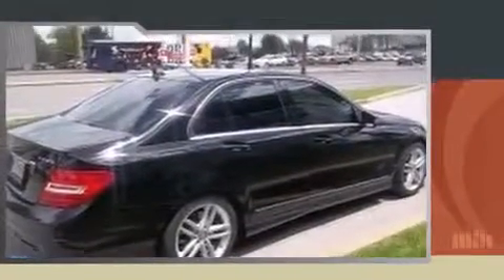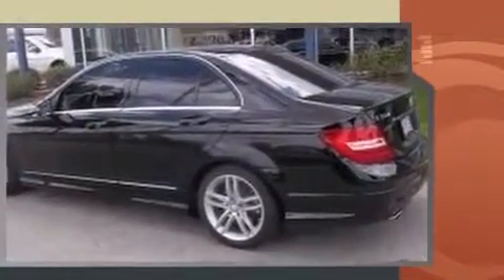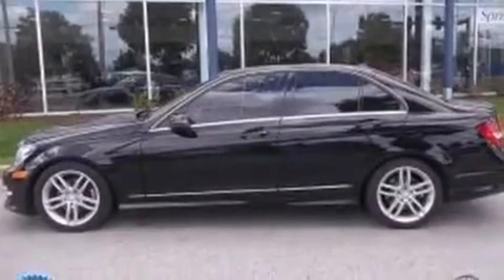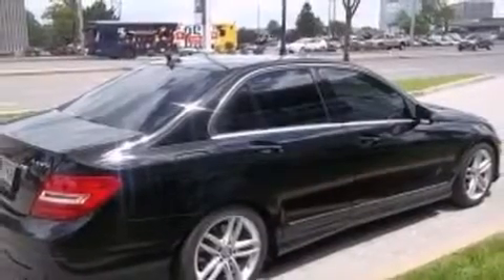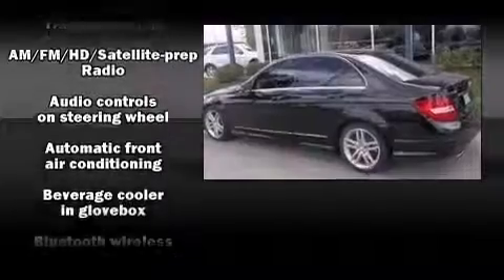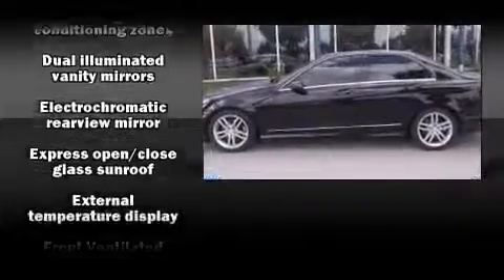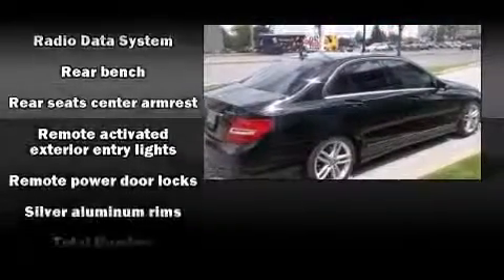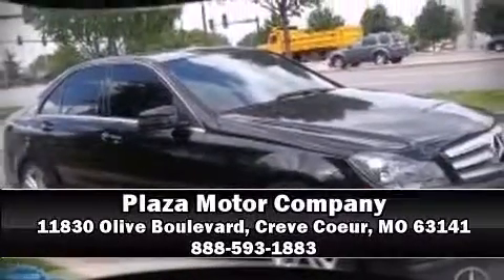2012 Mercedes Benz C Class C300 4MATIC 360p